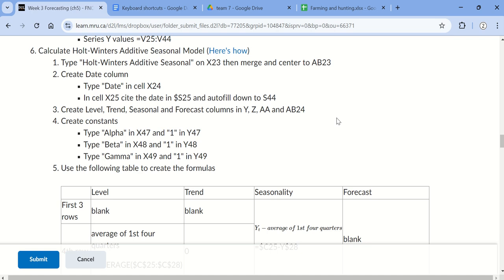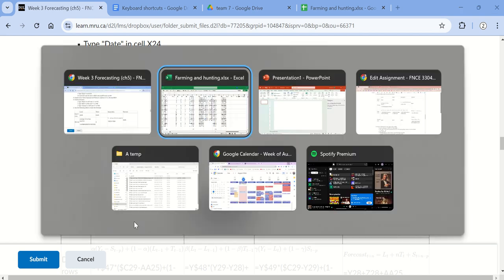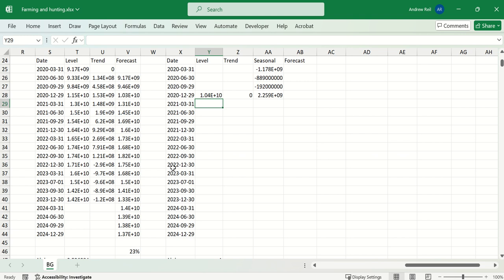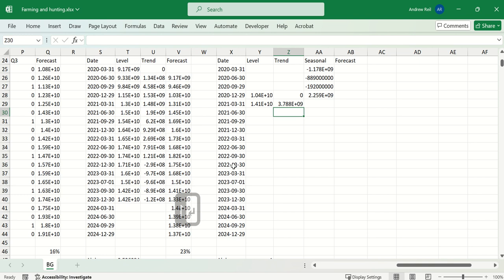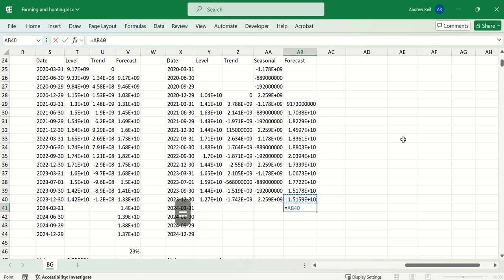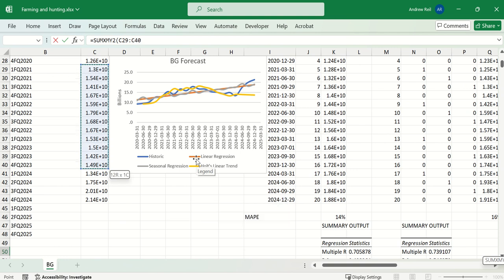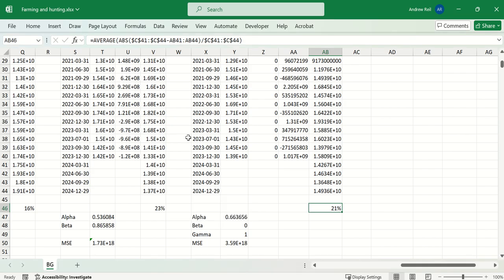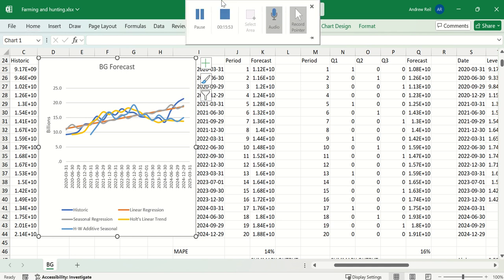Week 3 part A step 6 Holt Winters Additive Seasonal